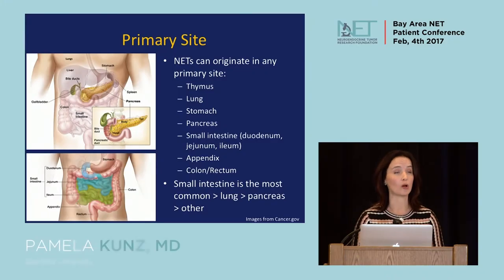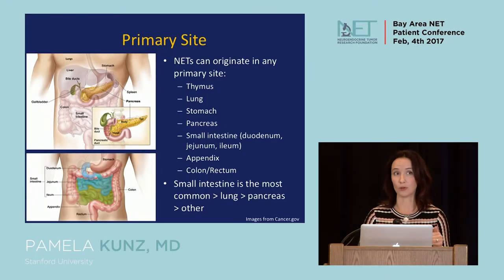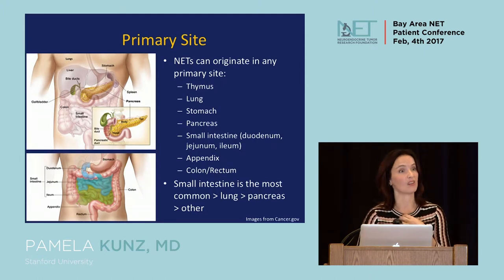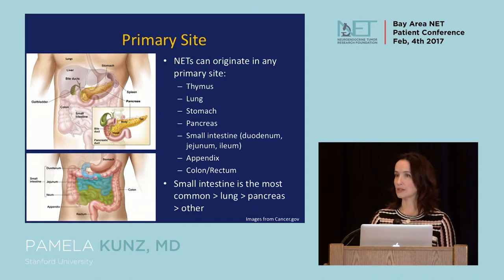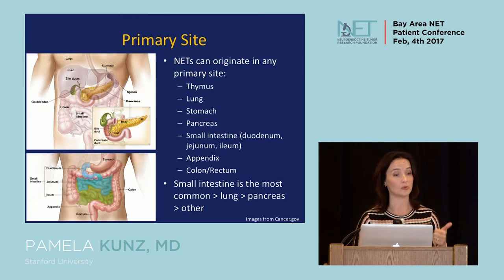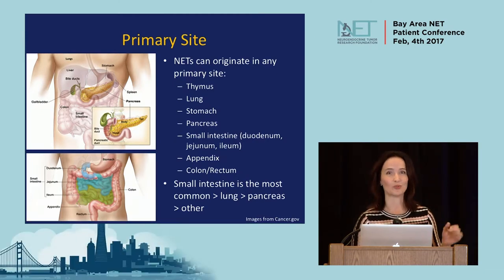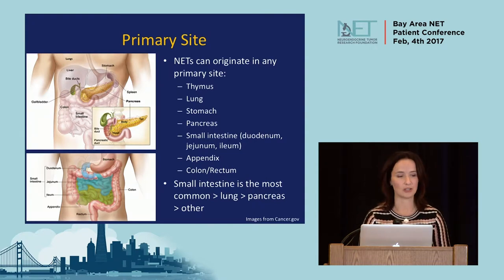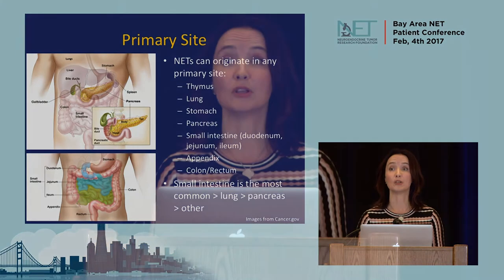Primary Site of a Neuroendocrine Tumor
Why the primary site of neuroendocrine tumors matter? Learn from leading physician specialists about the role the location of your tumor plays in treatment planning.